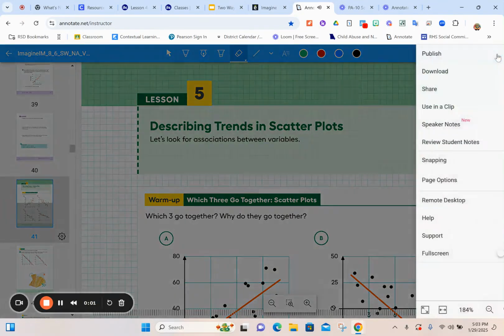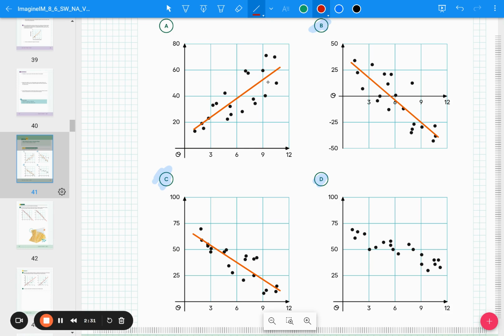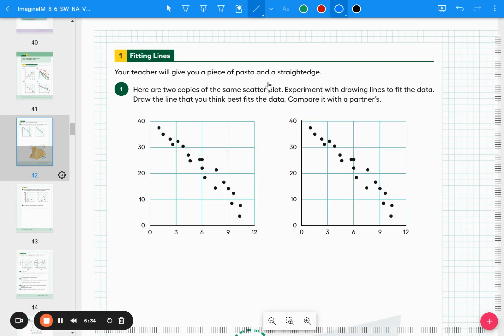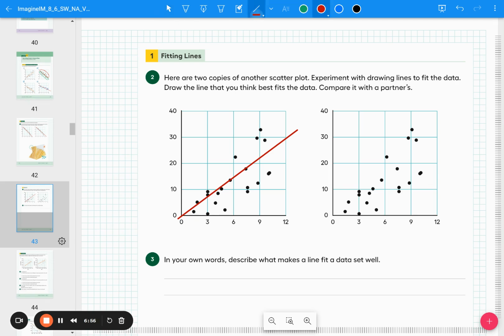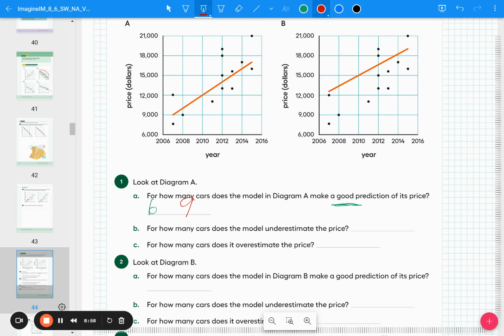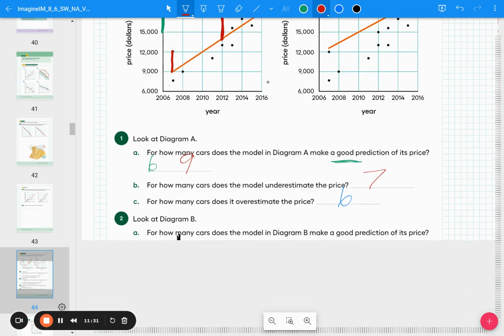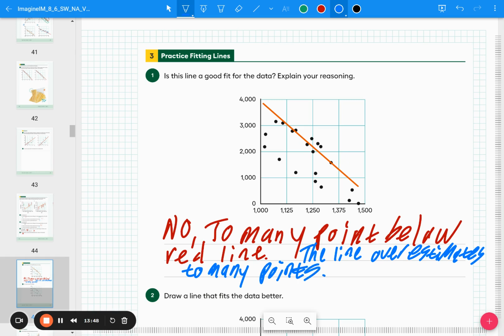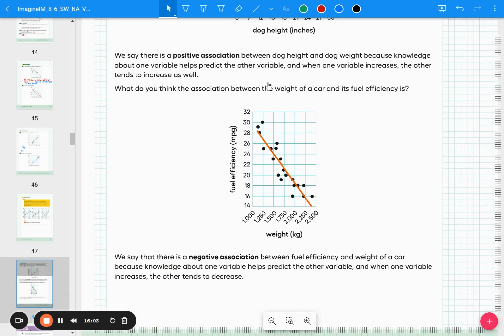YT PA 10 Scatter Plots Unit 6 Lesson 5 ILC